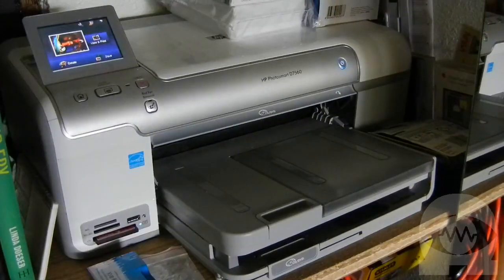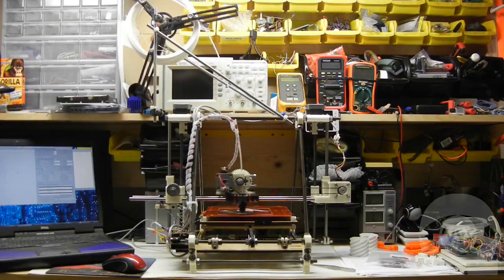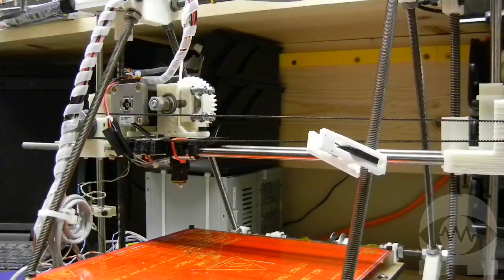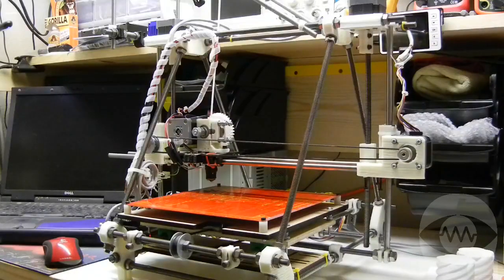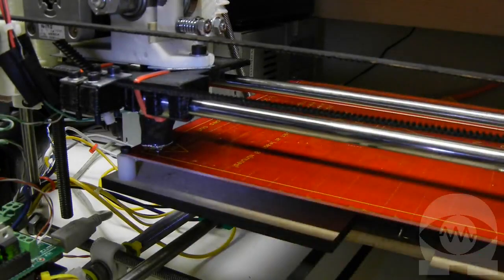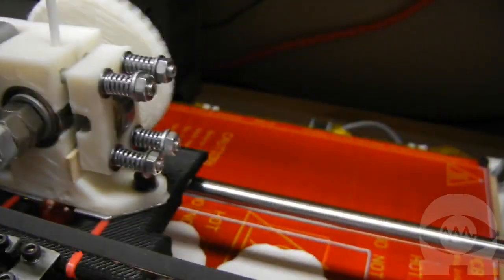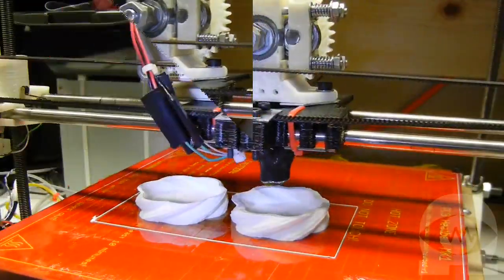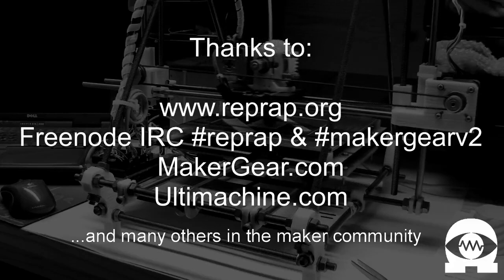OhmEye's Introduction and Orientation for 3D Printing with the Reprap Prusa Mendel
This is my Introduction and Orientation video for the Reprap Prusa Mendel 3D Printer for people who are entirely new to the subject of 3D printing. I give a general overview of how 3D printing works and demonstrate my actual printing process.